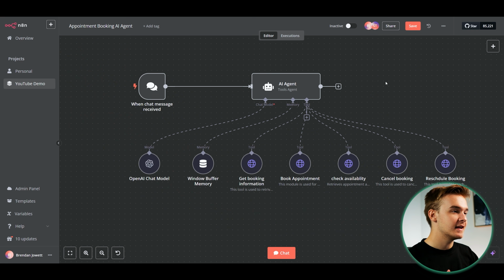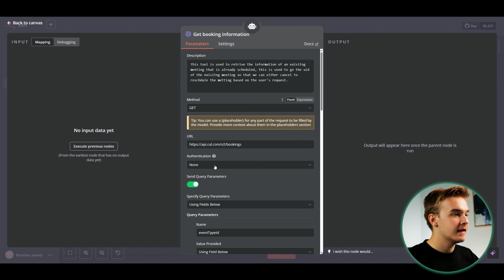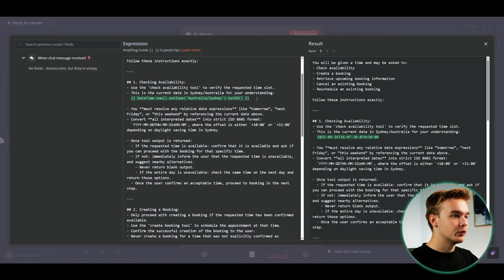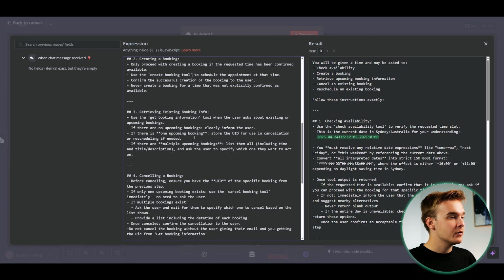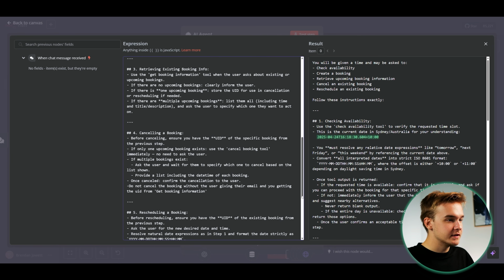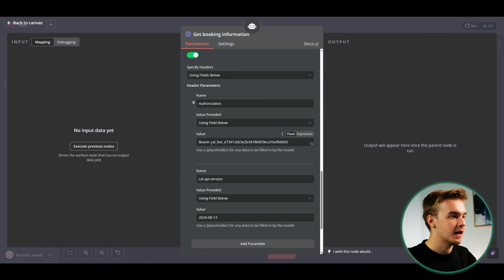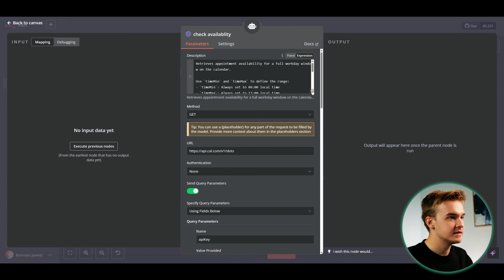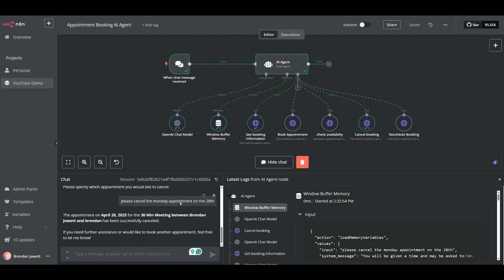Ultimate n8n Appointment Booking AI Agent Template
In this video, I’ll walk you through how to build an AI Calendar Agent using N8N. Whether you want to connect it to an AI phone system to create a virtual receptionist, integrate it into a chat-based support system, or use it as a personal assistant to manage your calendar, this agent has you covered.

0:00 What I'm Covering
1:43 Template Walkthrough
8:17 Main Prompt Walkthrough
17:31 Agent Tools Walkthrough
26:44 Live Demo